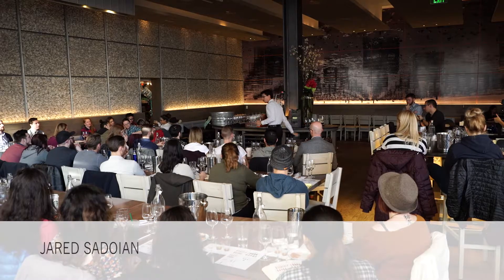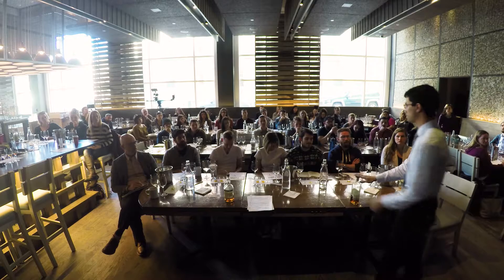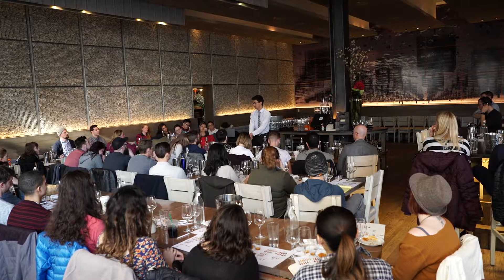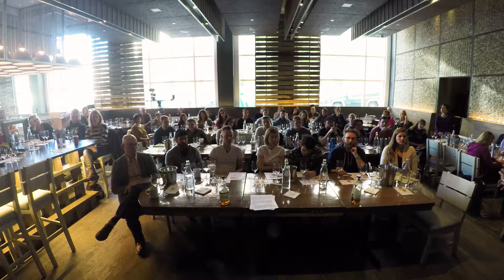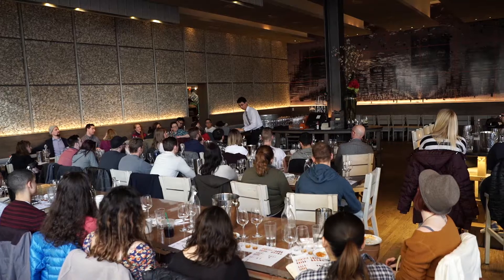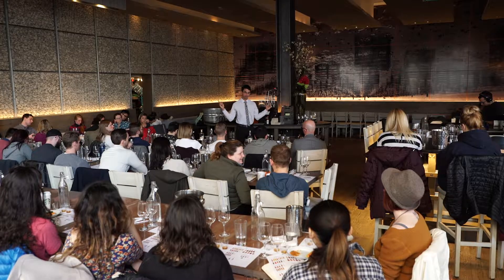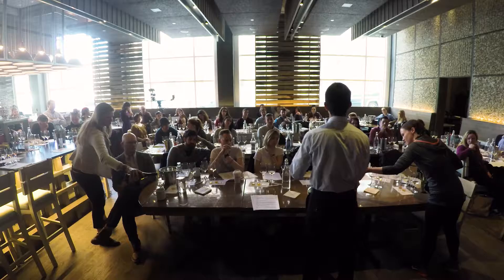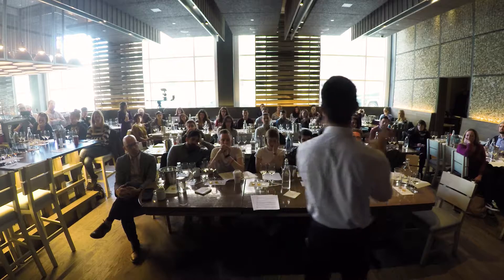J.E.M 2017 - Jared Sadoian - Barrels